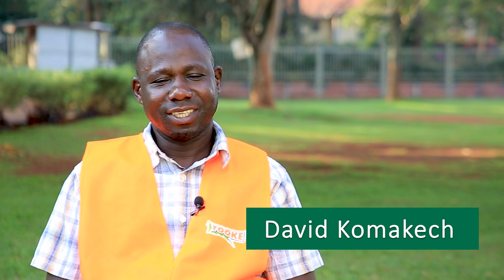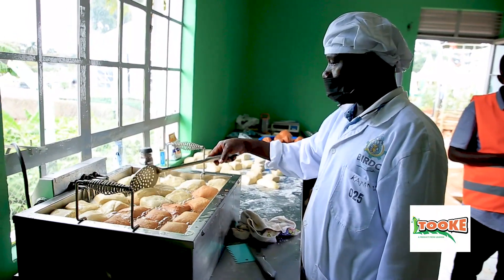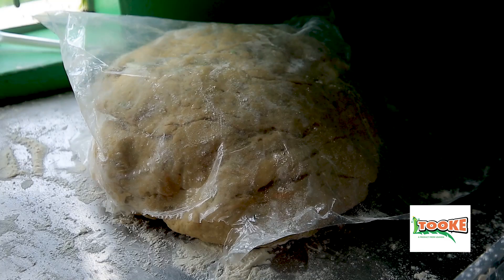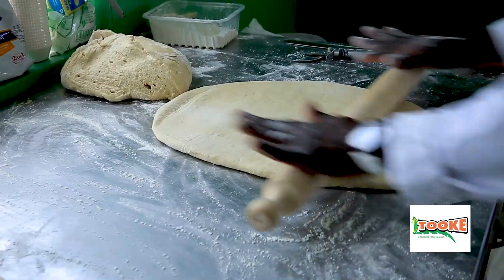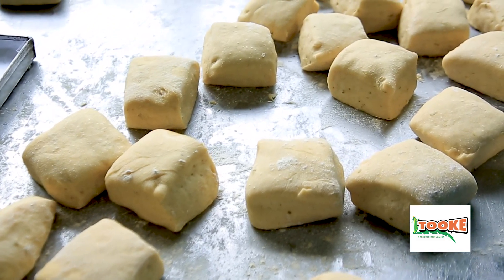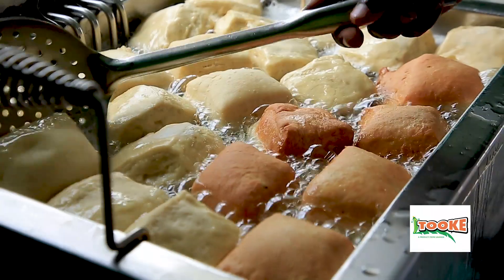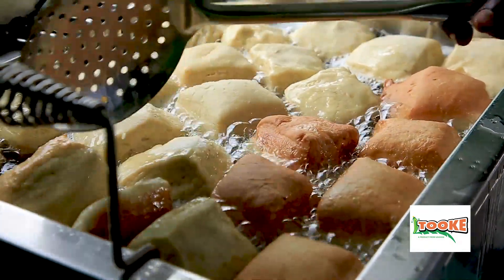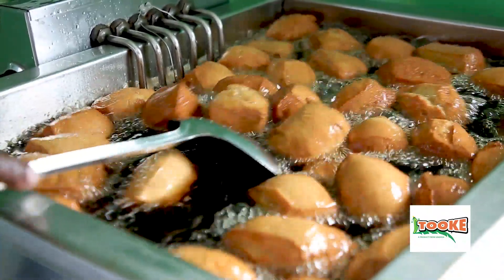How to make Tooke Mandazi with TOOKE flour